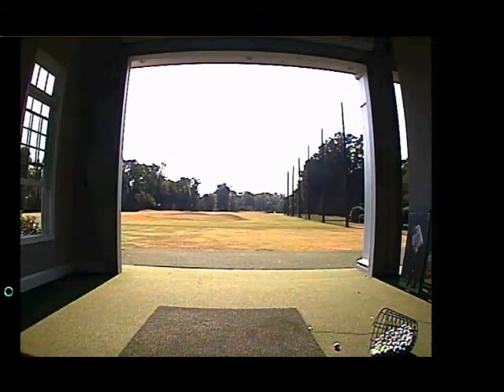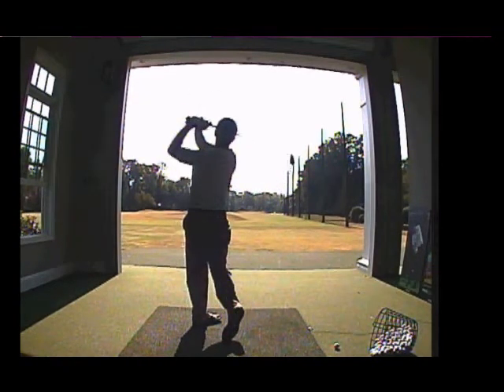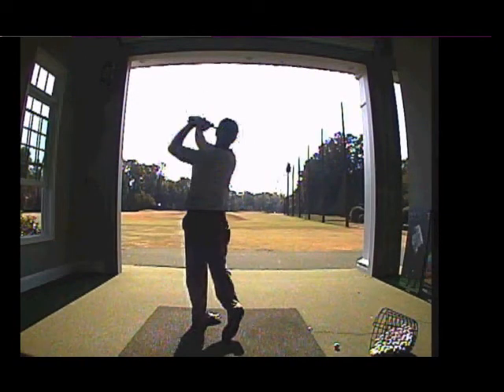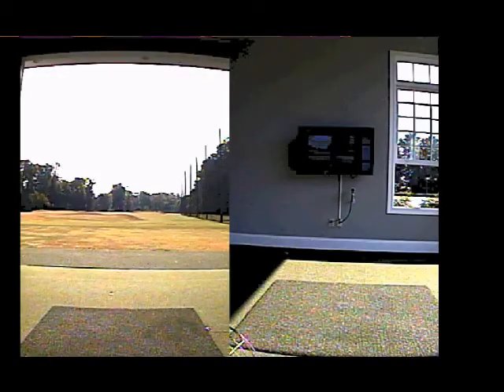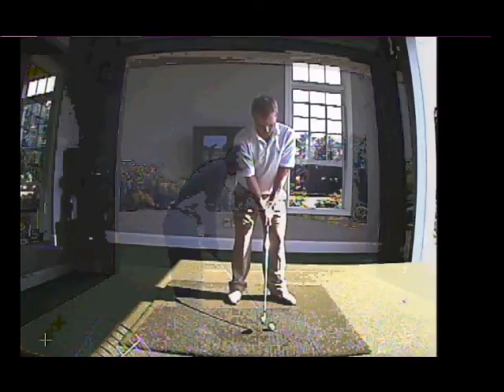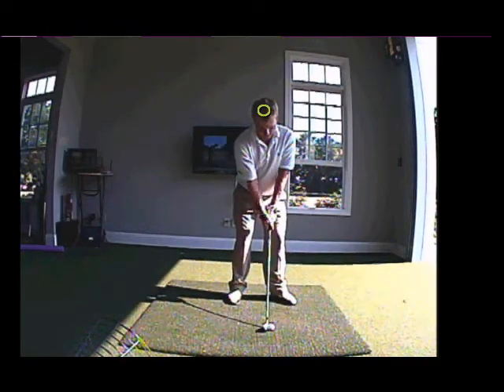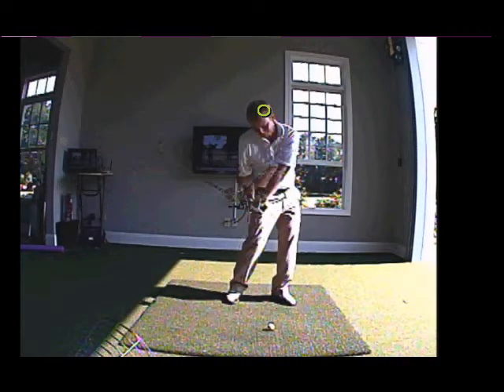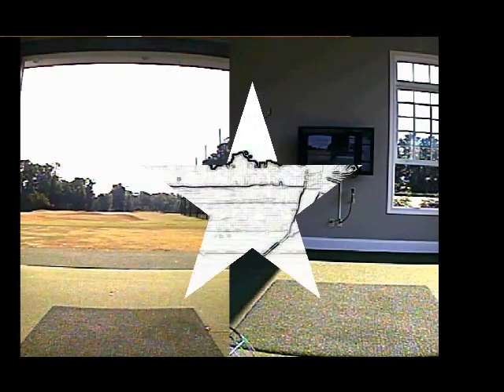Tripp Powell Swing Analysis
Me giving myself a righty lesson before playing in the GNTC Annual Golf Tournament (aka; The J.D. Powell Memorial Golf Tournament) at Fields Ferry Golf Course in Calhoun, GA. Our team; me, Blake Cescutti(cuz), Edmund Cescutti(granddad) and Ray Hays(granddad in-law) placed 2nd in the 2nd flight even though we putted like a bunch of blind dogs! Had a GREAT time though! RIP JDP1..